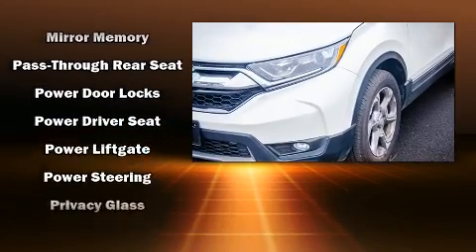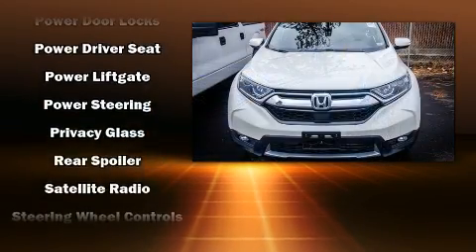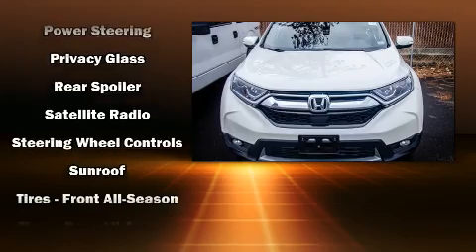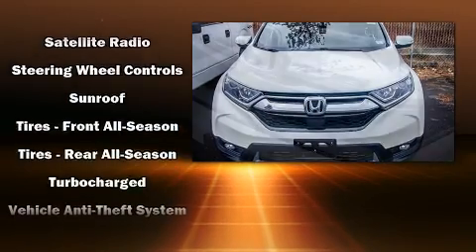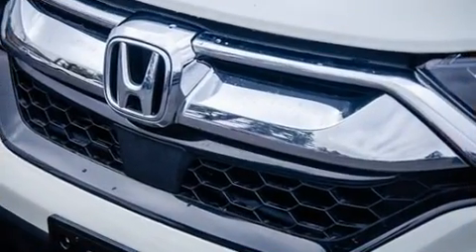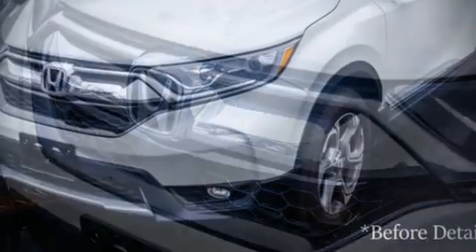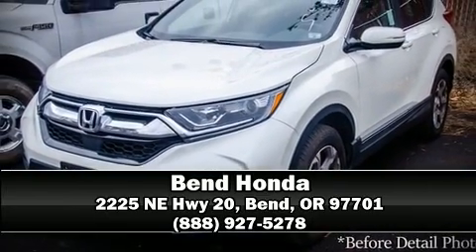2018 Honda CR-V EX-L AWD in Bend, OR 97701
Bend Honda
2225 NE Hwy 20

Discerning drivers will appreciate the 2018 Honda CR-V. With less than 20,000 miles on the odometer, this 4 door sport utility vehicle prioritizes comfort, safety and convenience. Turbocharger technology provides forced air induction, enhancing performance while preserving fuel economy. It's equipped with tons of terrific amenities, but it won't break your budget. Such as cruise control, leather upholstery, speed sensitive wipers, a power seat, heated seats, fully automatic headlights, power moon roof, and air conditioning. Audio features include an AM/FM radio, steering wheel mounted audio controls, and 8 speakers, providing excellent sound throughout the cabin. Honda also prioritized safety and security with features such as: dual front impact airbags, front side impact airbags, traction control, brake assist, a security system, and 4 wheel disc brakes with ABS. When road conditions become unpredictable, rely on all wheel drive to maintain outstanding control. A Carfax history report indicates just one previous owner. We pride ourselves in the quality that we offer on all of our vehicles. Stop by our dealership or give us a call for more information.